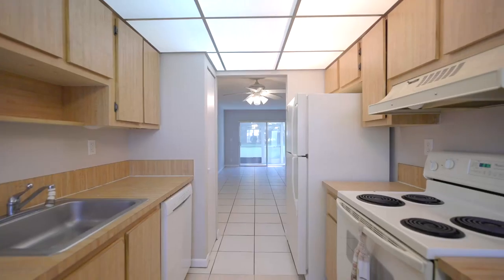What $150,000 Gets You in Tamarac, Florida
Hi!

Here is a 55+ condo for sale in Tamarac, Florida.

has all of my links including

Always Friendly,
Chris Cusimano